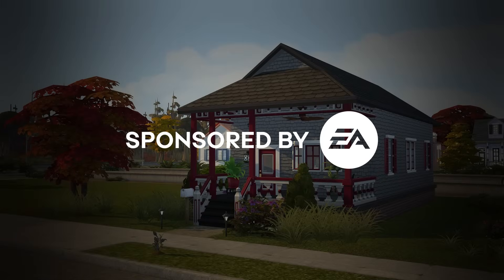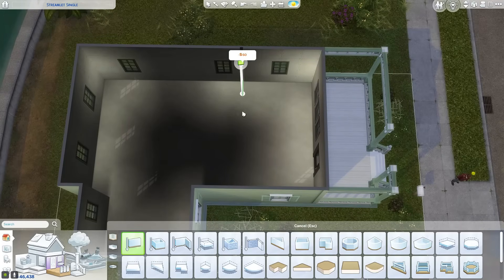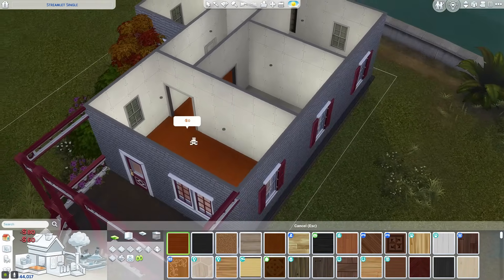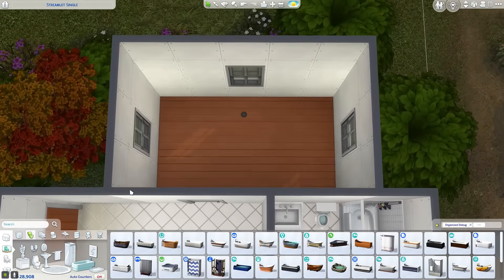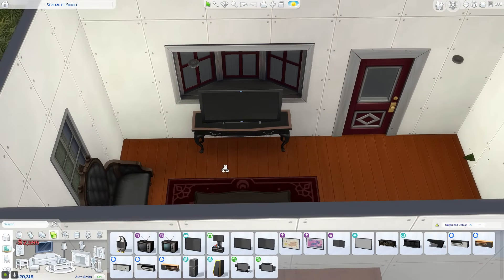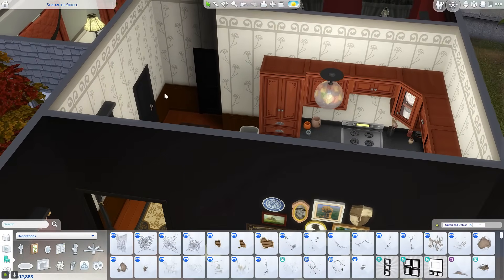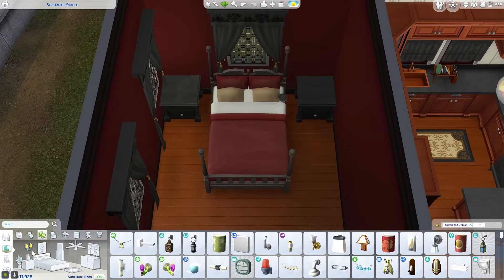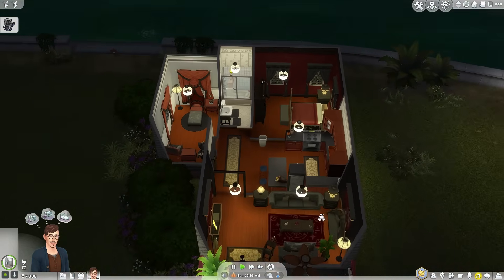transforming an UGLY EA starter home in The Sims 4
In today's video, I am transforming an UGLY EA starter home in The Sims 4! This home was just begging to be renovated! I went with a fall theme for this one. This home is meant for a goth couple wanting to have a child but on a budget.

Download this using the lucca or the EA ID luccaowens on The Sims 4 Gallery!